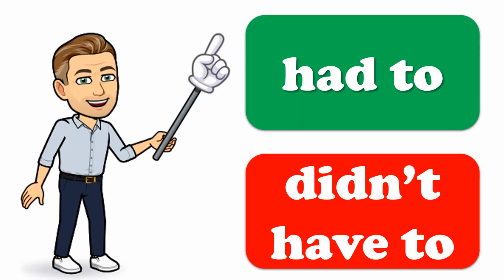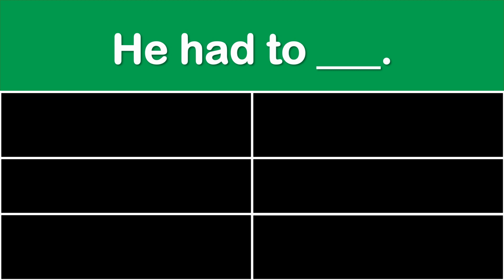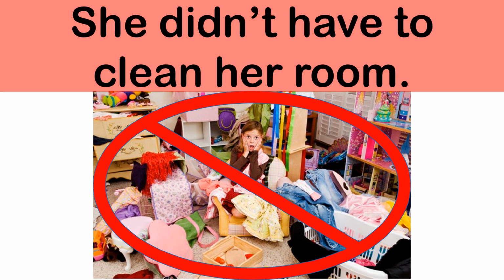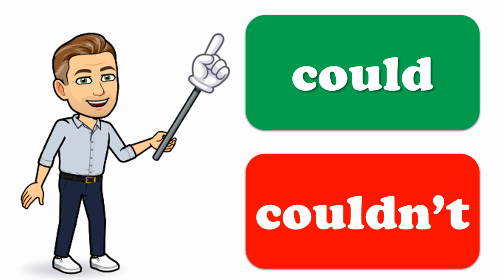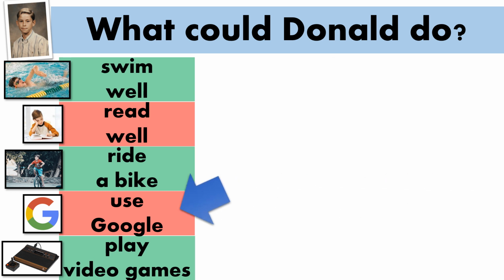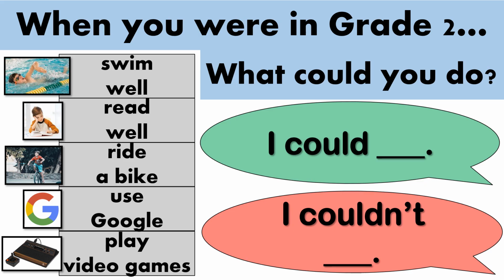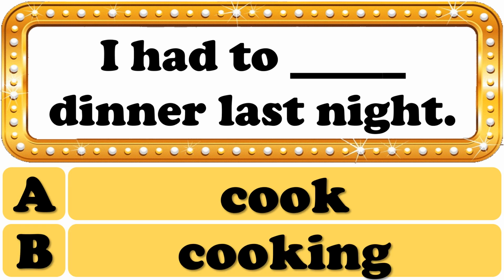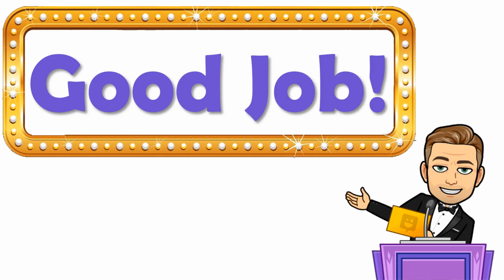G4 GRAMMAR review video Unit 5 had to could 2020 TD